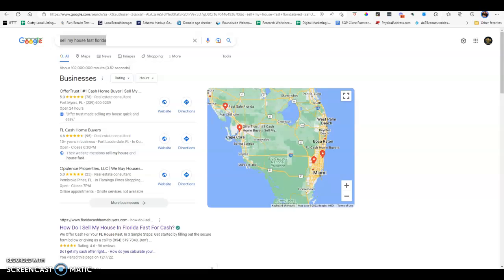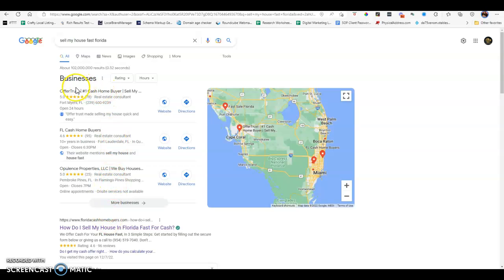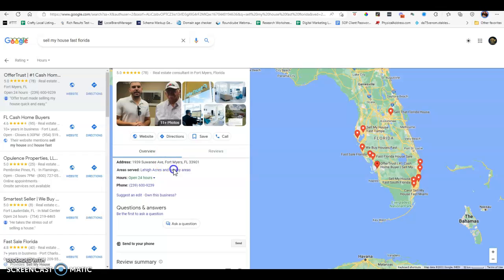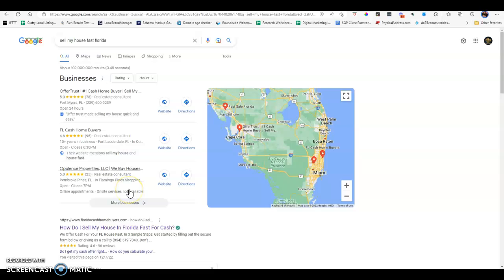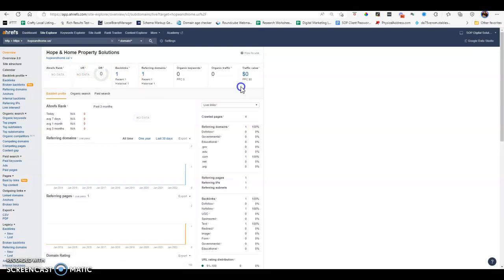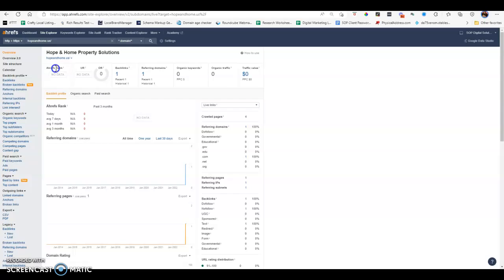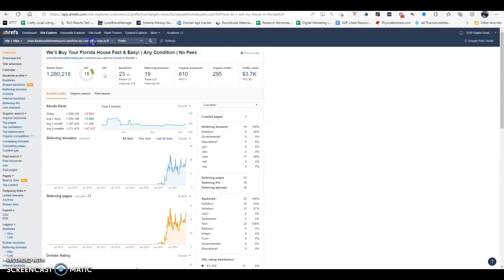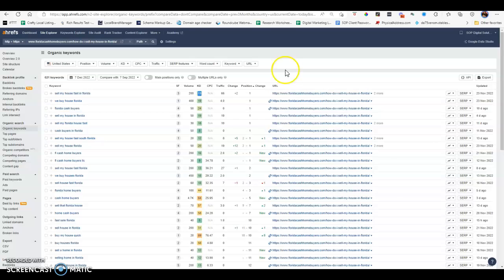Online Presence Review for Hope and Home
Here you will get some great advice on integrating keywords into your content, using citations to rank into the map-pack and a peek into your competitor's backlinks and keywords.  SOP Digital Solutions is San Antonio based digital marketing agency.

Let's get your website ranking high soon and bring those customers in.